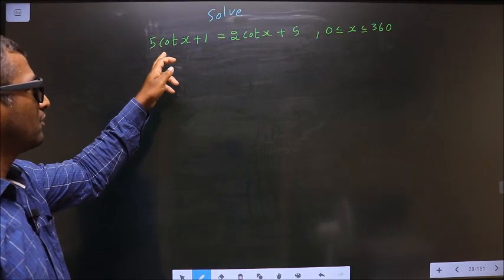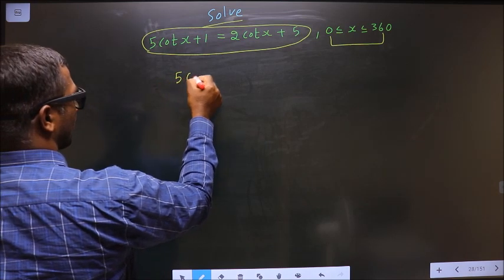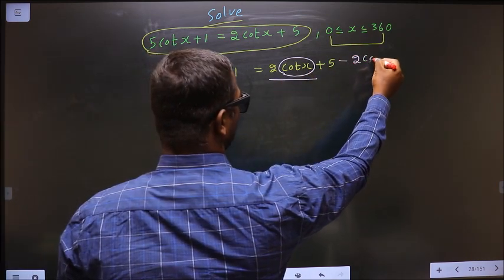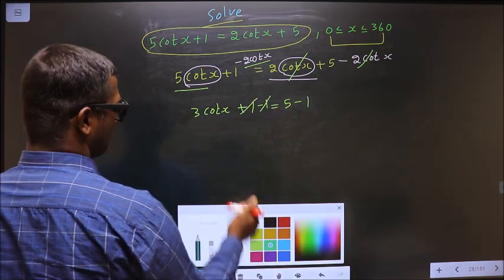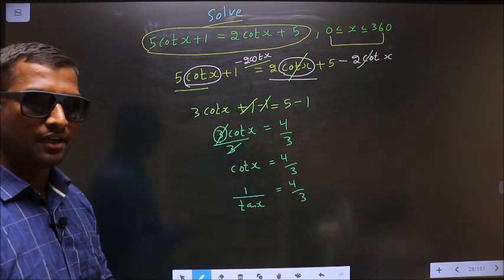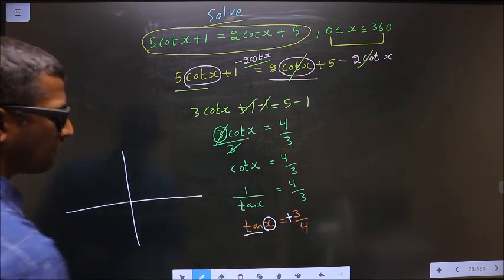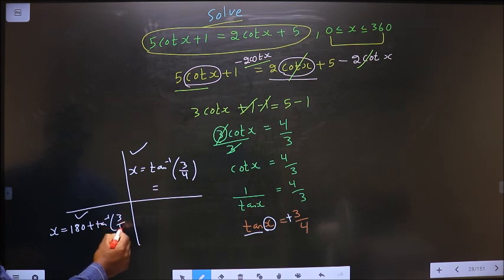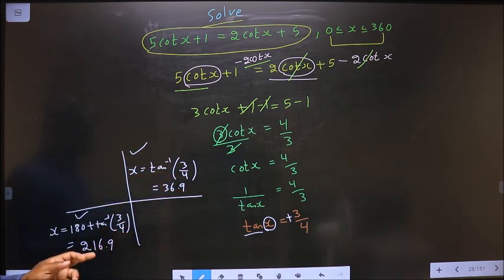Trigonometric equations Solve 5cot(x)+1=2cot(x)+5 Where 0≤x≤360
Trigonometric  equations
Solve
 5cot(x)+1=2cot(x)+5
  Where    0≤x≤360